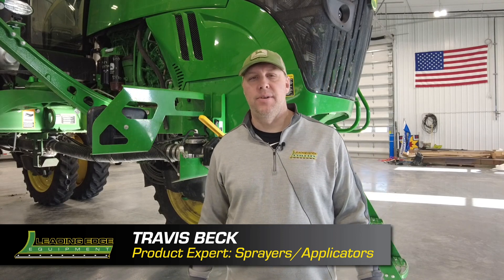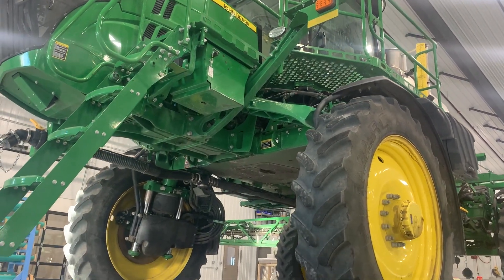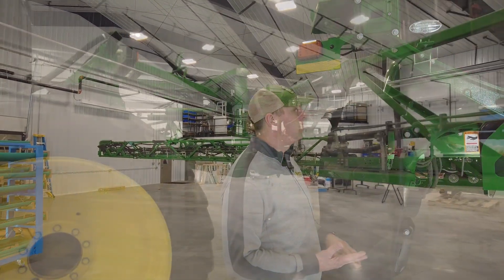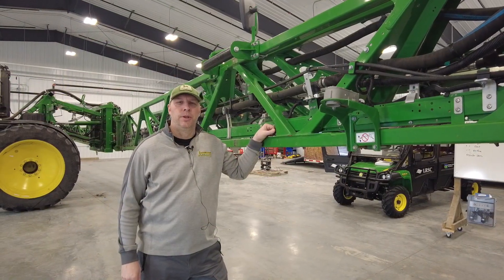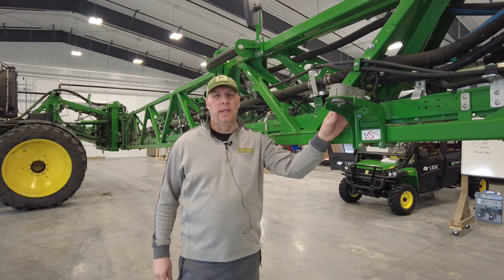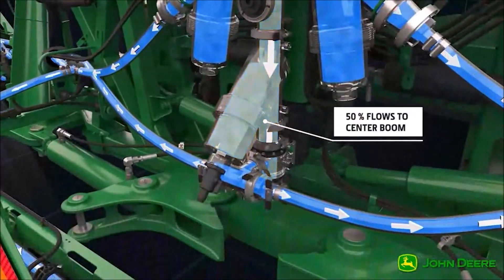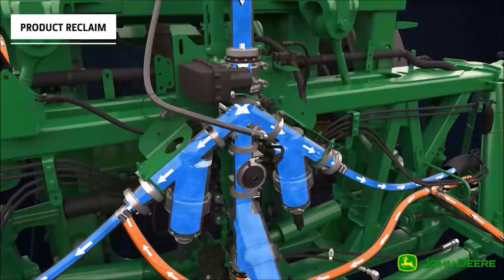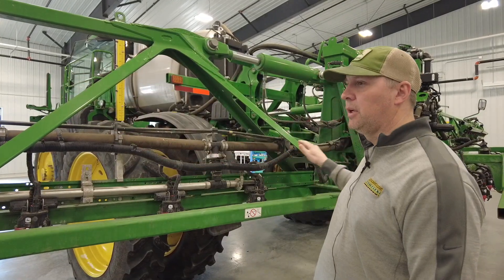Performance Upgrades for John Deere R Series Sprayers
Leading Edge Equipment's Travis Beck discusses performance upgrades available for John Deere R Series Sprayers, including AutoTrac RowSense, ExactApply, BoomTrac Pro 2, Product Reclaim and Pressure Recirculation.

0:00 Sprayer Performance Upgrades
0:29 RowSense
1:04 ExactApply
1:44 BoomTrac Pro 2
2:00 Pressure Recirculation and Product Reclaim
3:37 Easy Install, Added Value
4:06 Hagie Sprayers
4:54 Contact Us